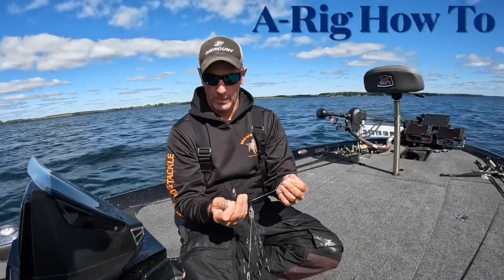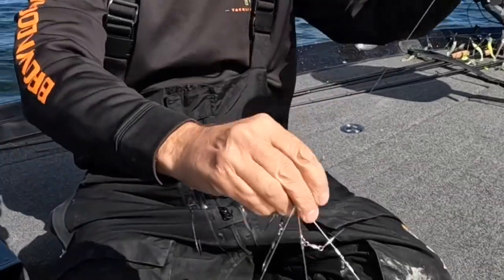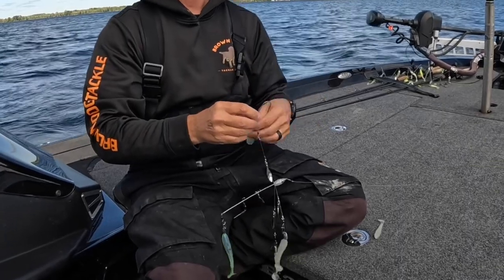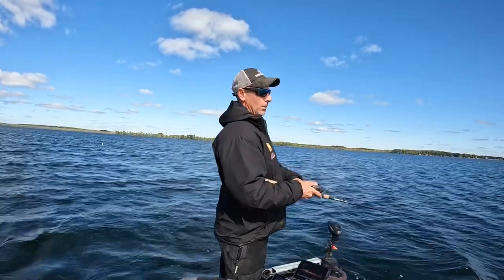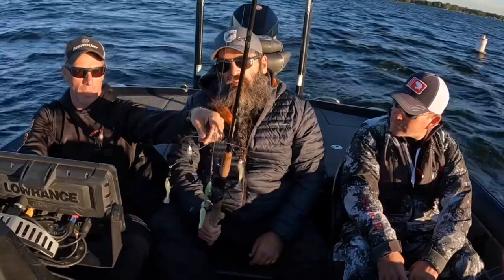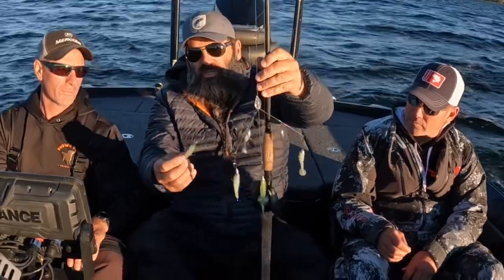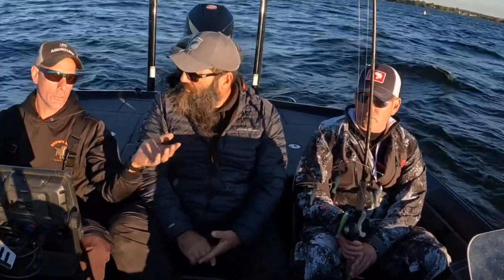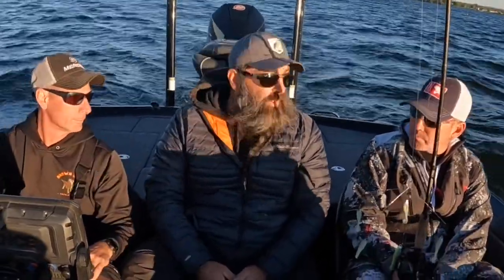Smallmouth A-RIG Set up and How-to | Tournament Proven Strategy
Whether you’re new or familiar to the A-Rig this video gives you every tool to start catching fish on it TODAY!

In this video I join Tournament Winning Angler And Brown Dog Tackle Co Pro Larry Mazur as he walks you through step by step from taking it out of the package to catching a Smallie on it and everything in between.

proper bending technique
head and bait selection and placement
Line, reel, rod combination
Retrieves, tips, tricks, and more.

If you’re new to the channel, thanks so much for stopping and watching.

“Keep ur tip up “
Matt
The Awakening Angler